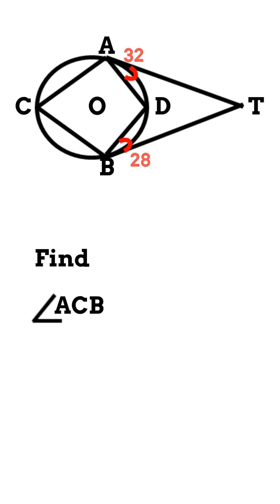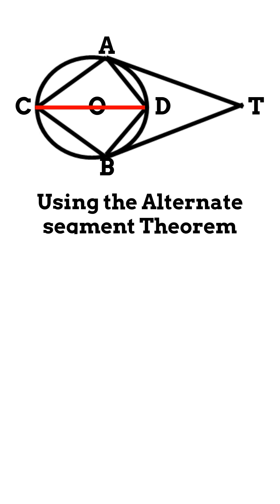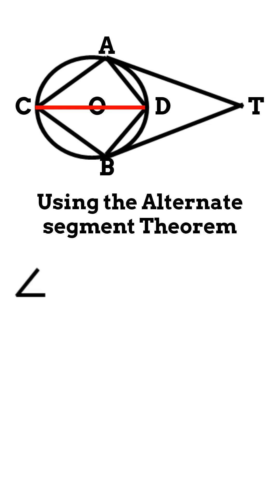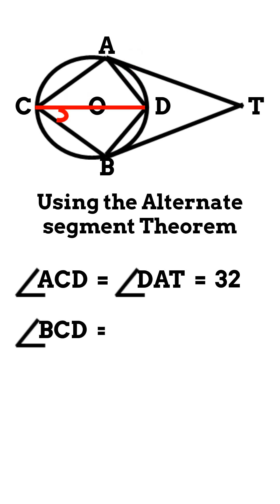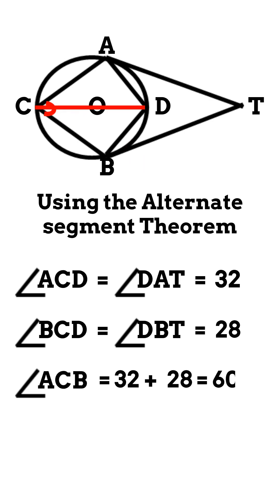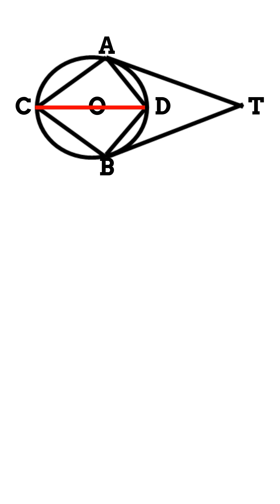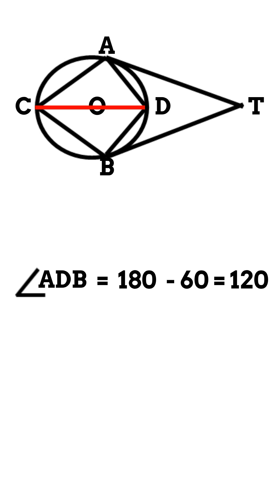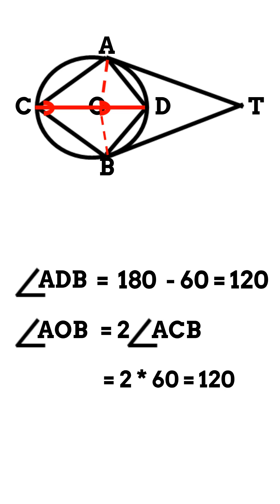Find the angles. inscribed in a circle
A T and BT are tangents to the circle with centre O.  ,C and D are points on the circle. Angle T A D = 32° and angle T B D = 28 degrees.find angle A C B, angle A D B, angle A O B and angle A T B.